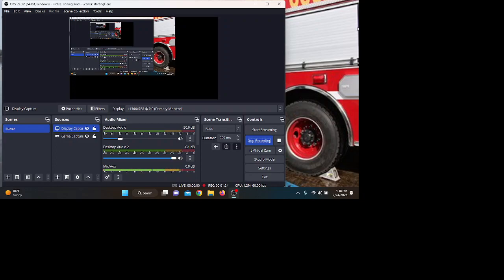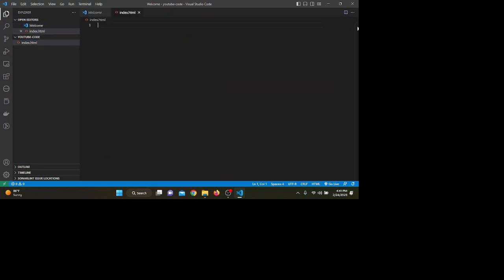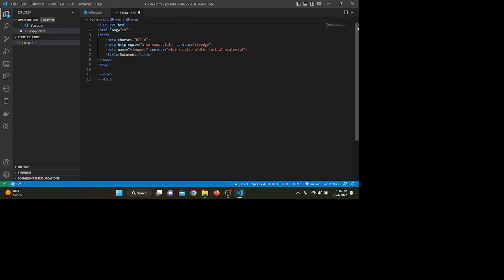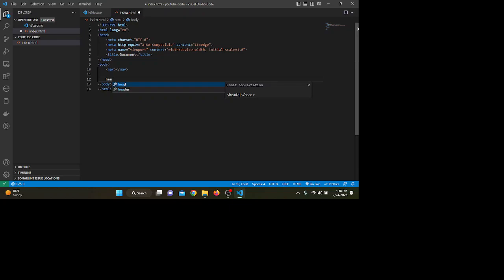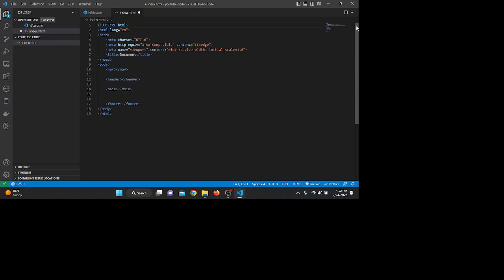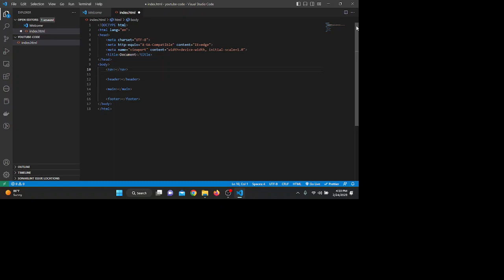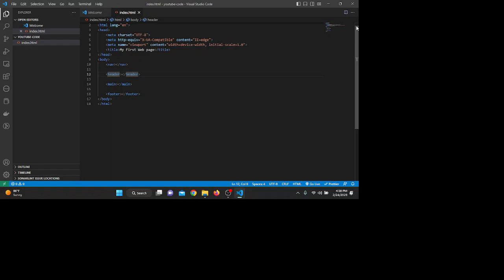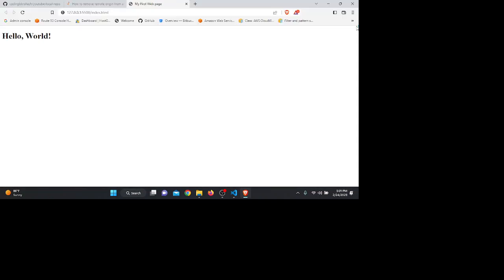Episode #81: Write and Edit Code while using a Screen Reader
This is part 1 to a multi part series. We take a look at how to write and edit code while using the following:
Visual Studio Code
NVDA Screen Reader
HTML5
CSS
Javascript
Live Server